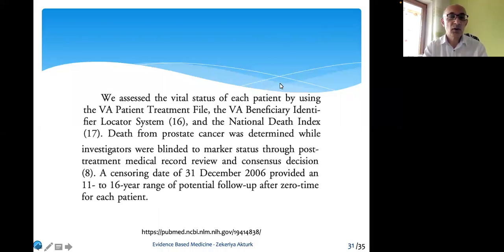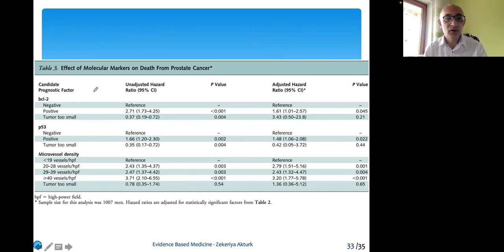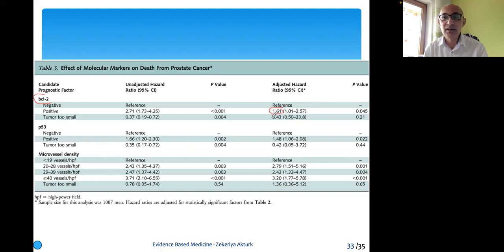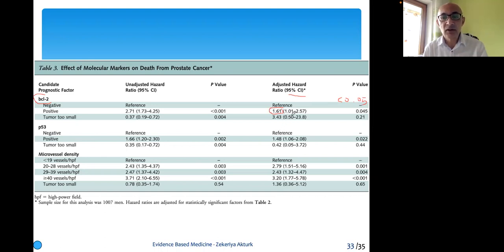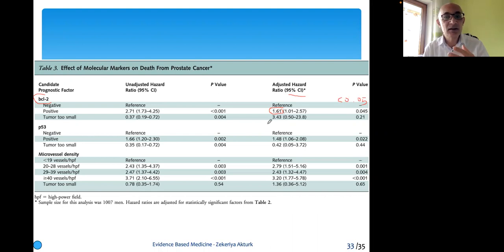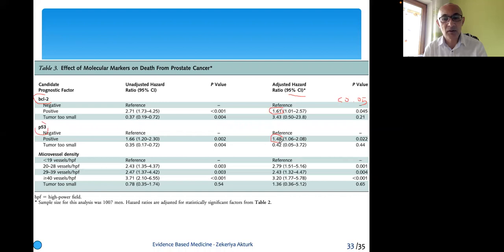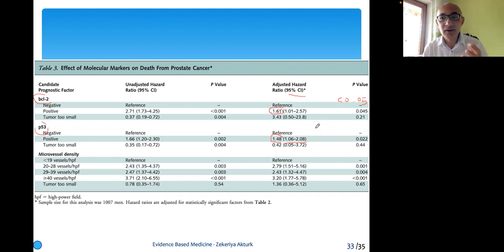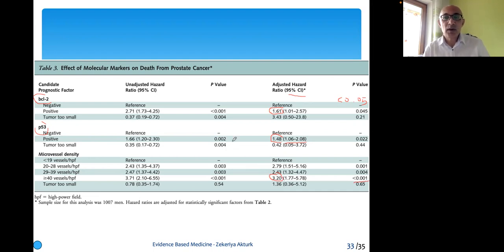T12-5 Prognosis articles - is the evidence important?